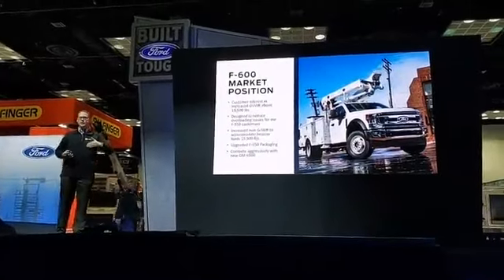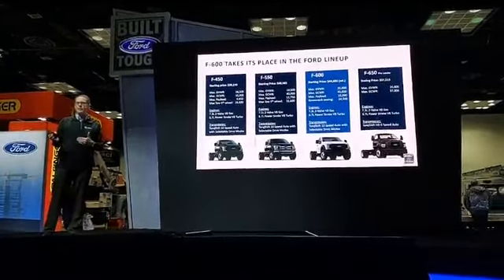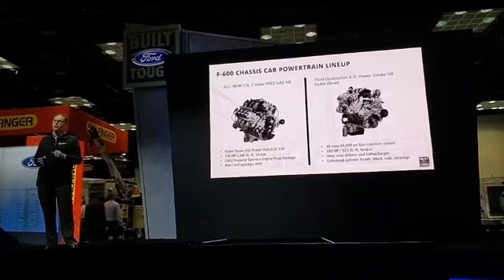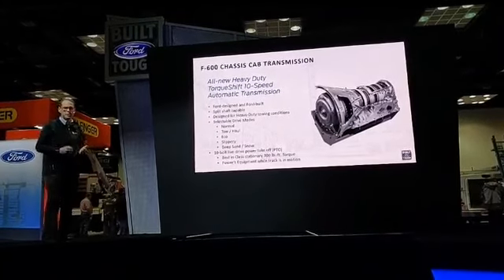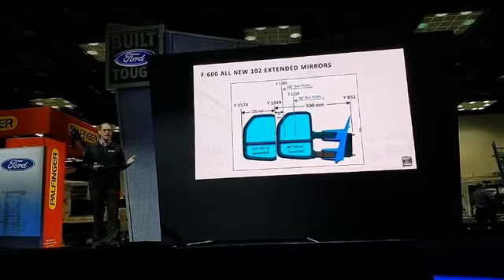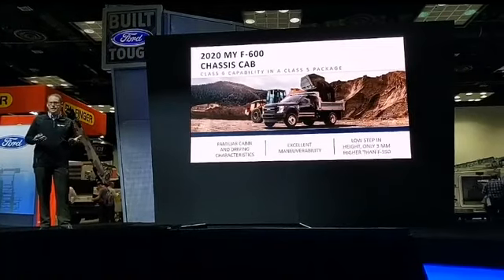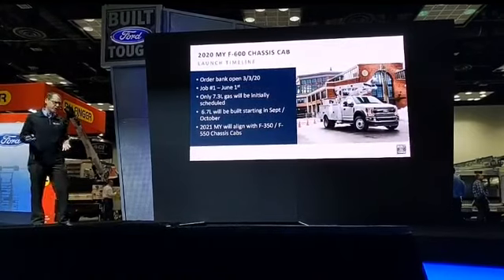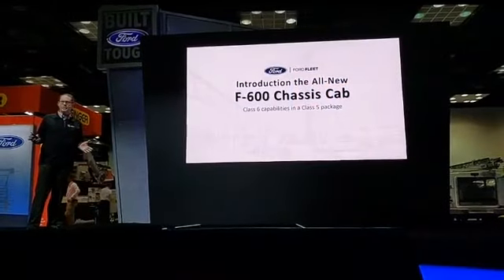New Ford F-600 - Work Truck Direct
Ford Commercial walks us through the market position and specs on the all-new the Ford F-600 at the 2020 NTEA Work Truck Show.